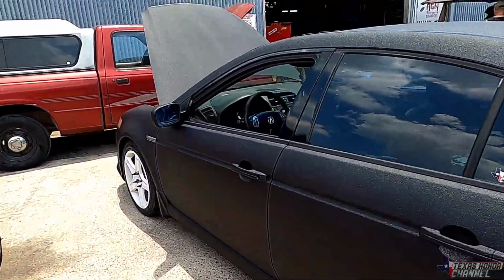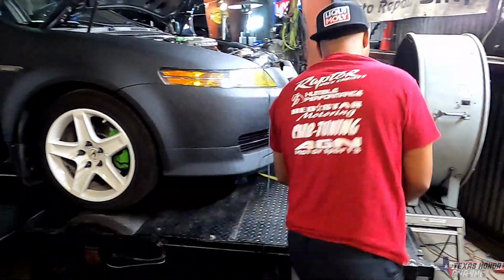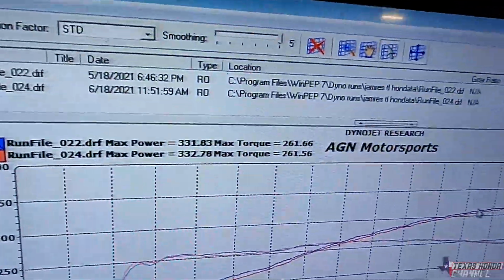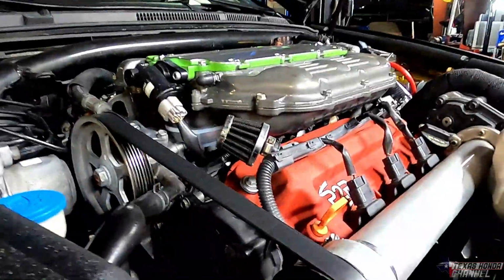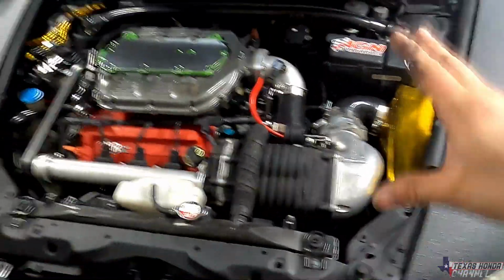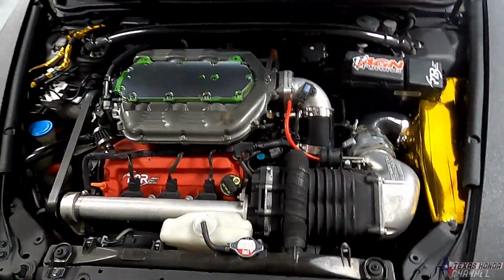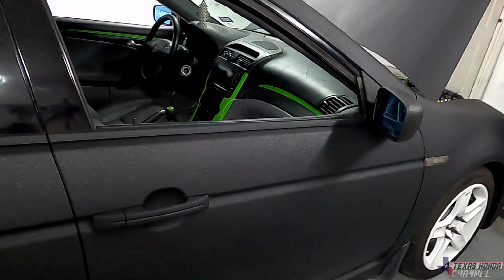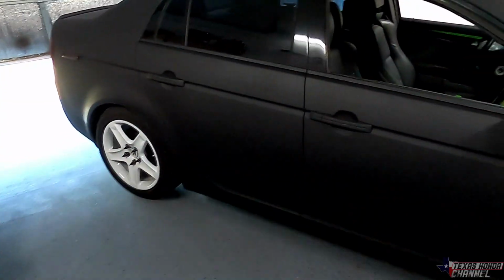Supercharged Acura TL Makes More Power On The Dyno!! Check it out!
I finally make it back to the dyno with the acura tl and it is basically maxed out on my current mods. DO KEEP IN MIND ITS HOTTER TODAY VS OTHER DYNO DAYS.

LINK TO SIGN THE RPM ACT PLEASE SIGN IT!

open from 9am-7Pm mon-sat closed sunday

DON'T FORGET TO HIT LIKE AND